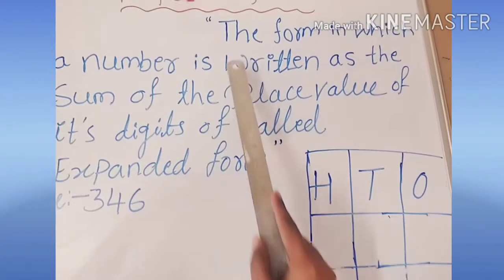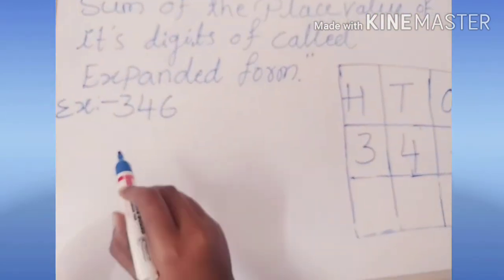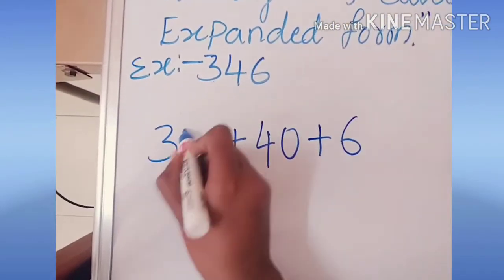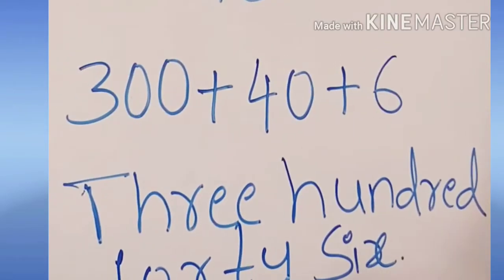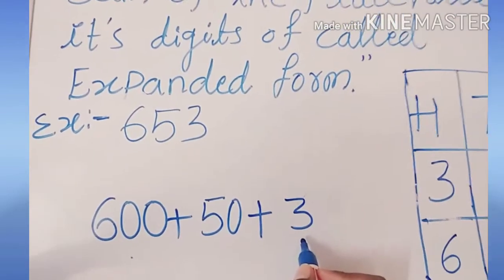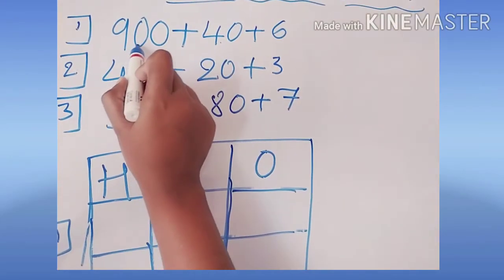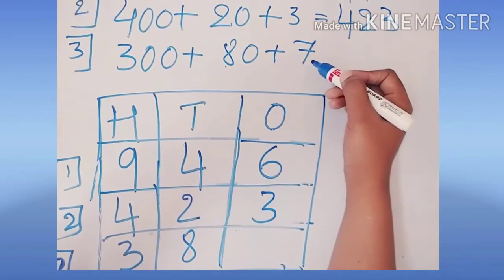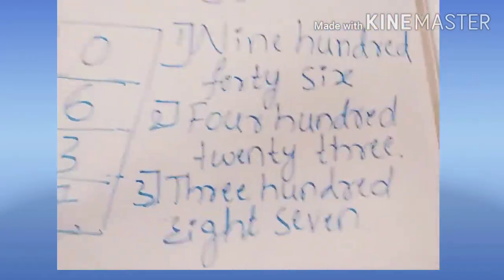Number(Expanded form and Standard form)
Class - 2C, Subject -Maths,  (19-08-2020)